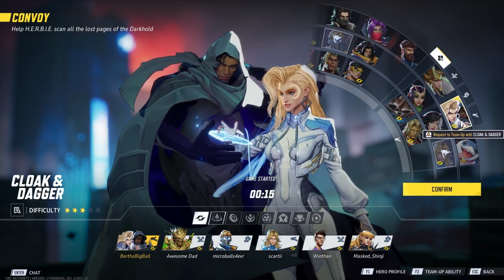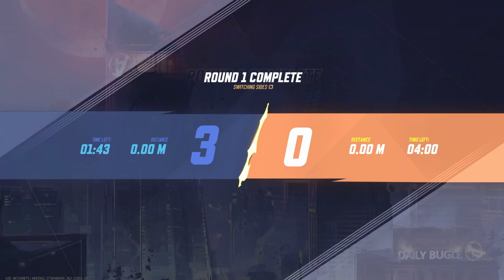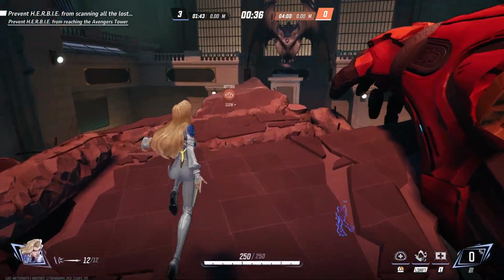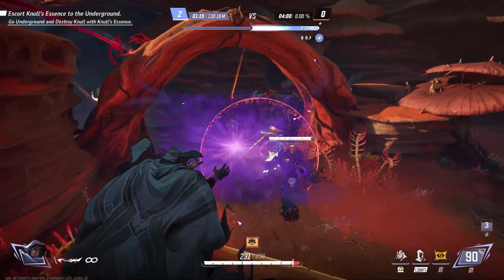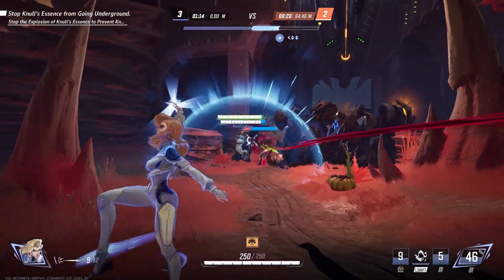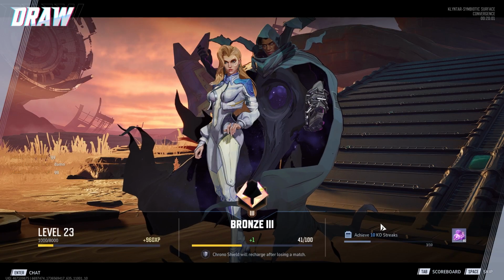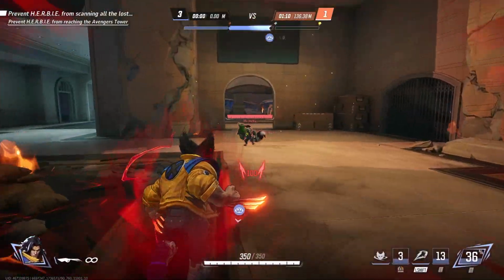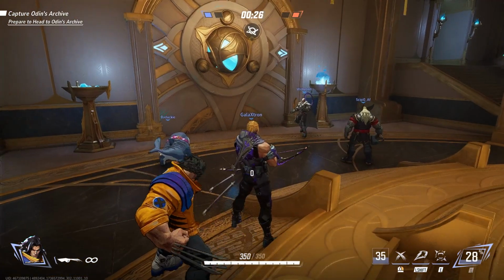How to Rank Up & Get Out of Bronze III in Marvel Rivals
This is a guide on which characters to pick (specifically two awesome ones) to rank up and get out of Bronze III in Marvel Rivals. If you're stuck in Bronze or a low rank, this video will help you apply new strategies to your games to win more, even while solo-queueing.

The two best characters (in my opinion) for solo queueing in low ranks are Cloak and Dagger and Wolverine. They are awesome picks for supporting your team and ensuring that you don't lose as often.

I'm by no means a pro at this game, but hopefully some of the methods discussed in this video for these characters can help you out, that's all I'm trying to do.

KEYWORDS (don't look if you arent a robot)